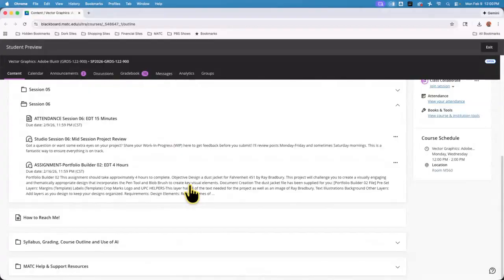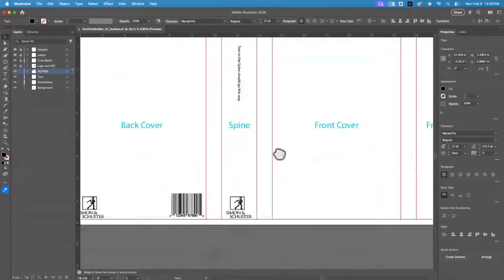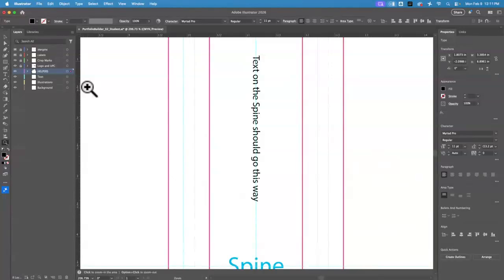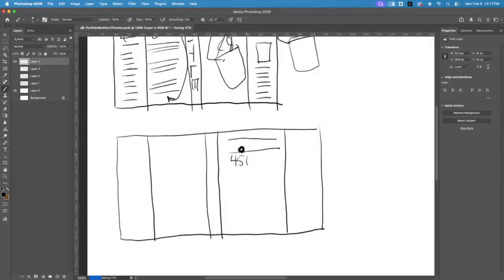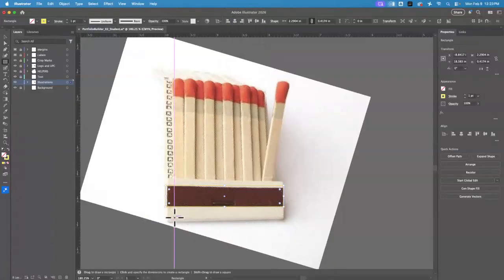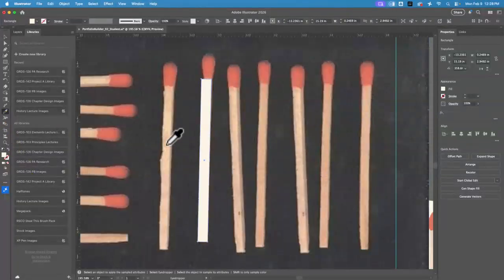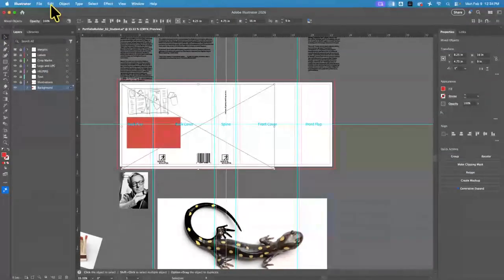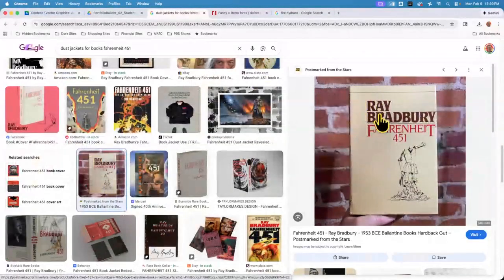Vector Graphics Adobe Illustrator Session 06